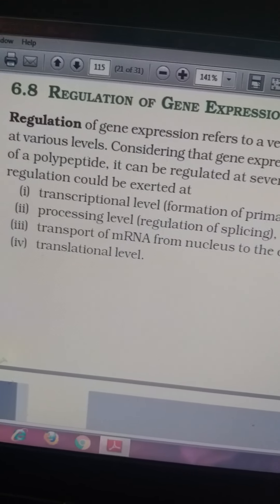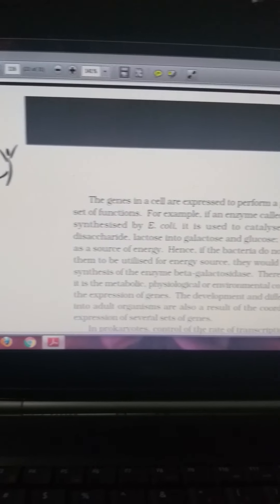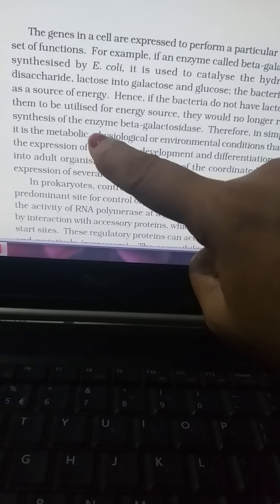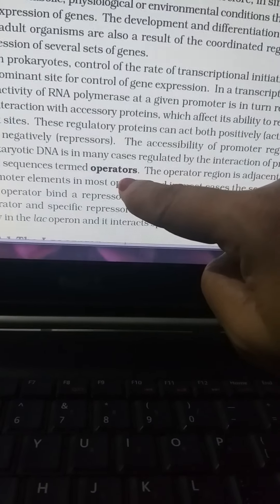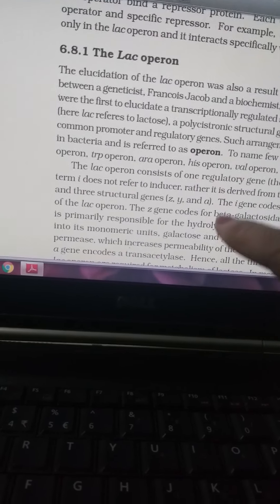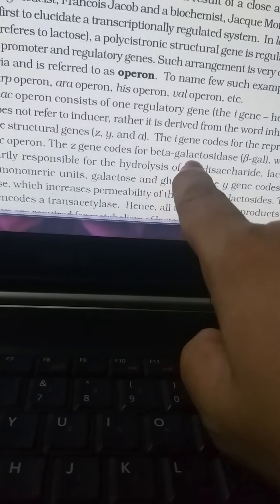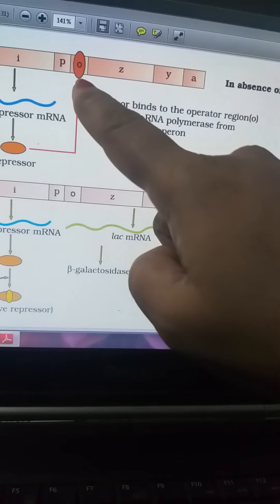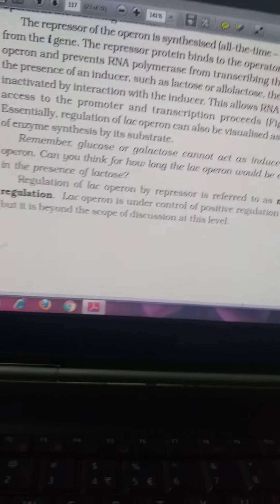Molecular basis of inheritance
Lacoperon